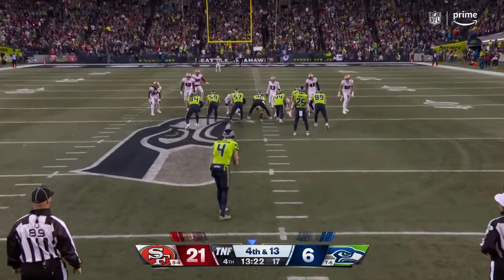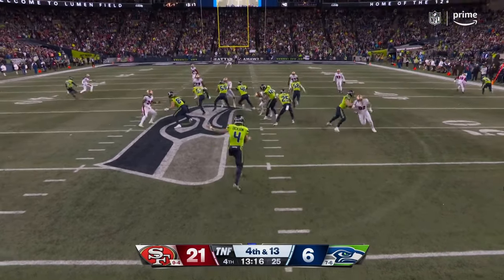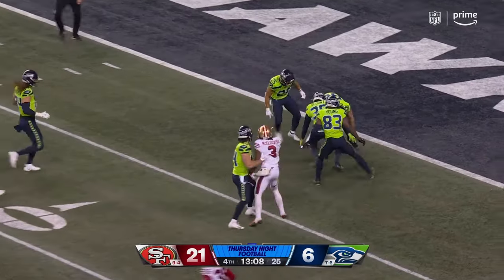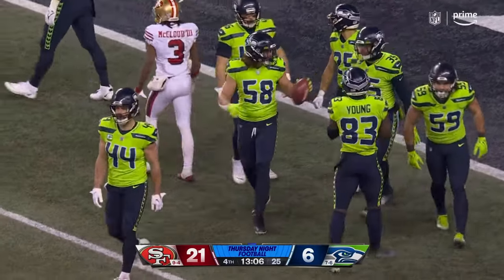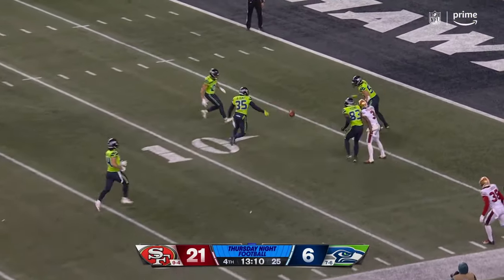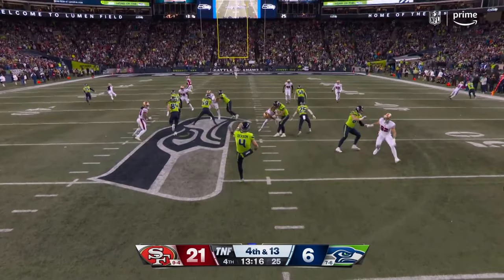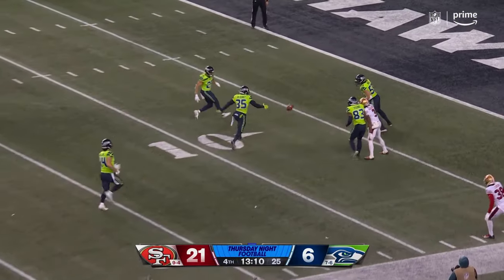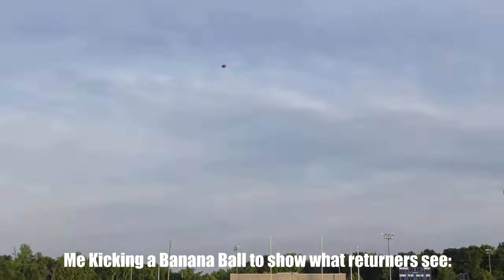This Punt is Impossible to Catch 🤩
This punt from michael Dickson is legendary.. A seriously genius strat